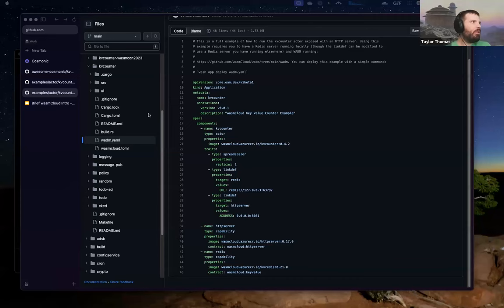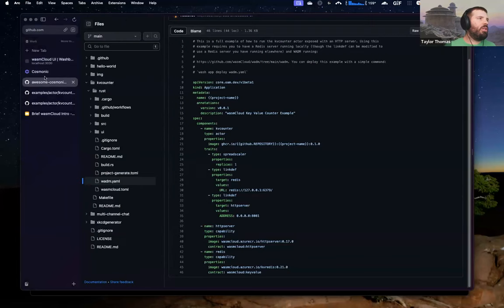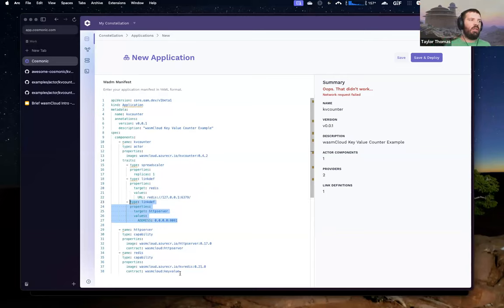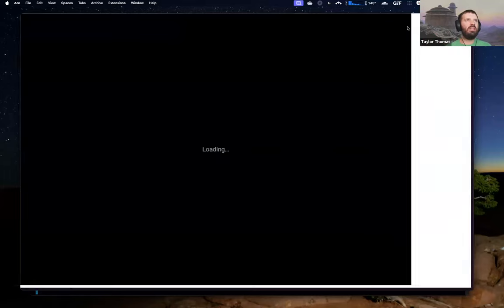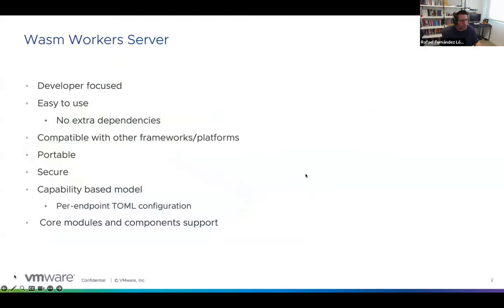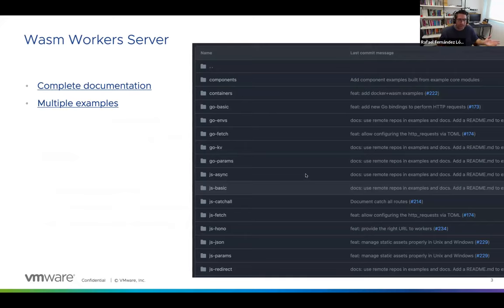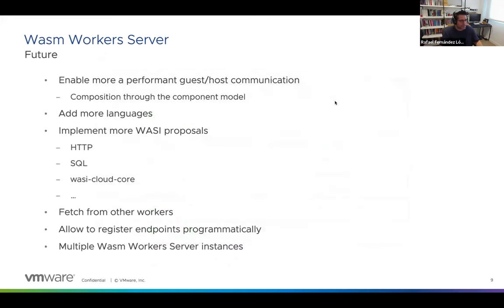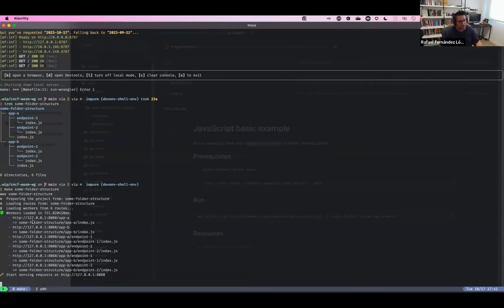CNCF Wasm-wg Meeting 2023-10-17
In this instance of the Wasm working group, we discussed WasmCloud with Taylor Thomas, Wasm Workers Server with Rafael Fernández López, a quick overview of the KubeCon NA Wasm related talks, and a short discussion of new and notable things in the Wasm ecosystem.